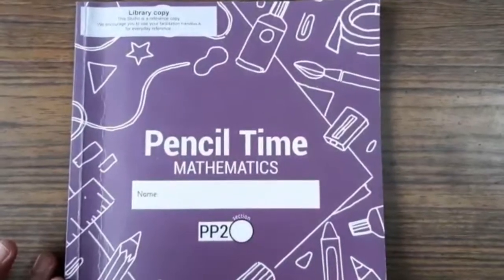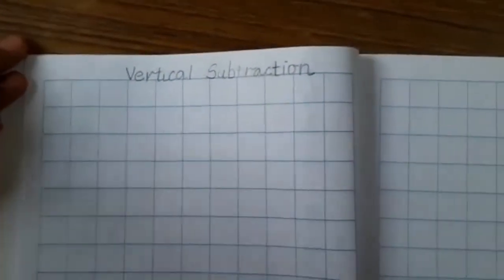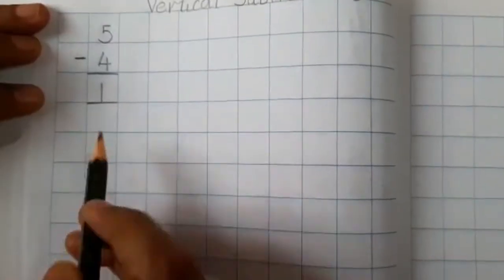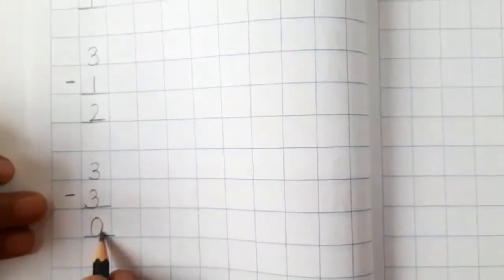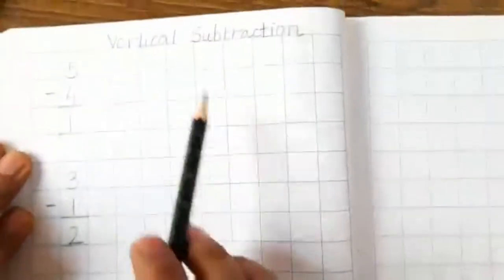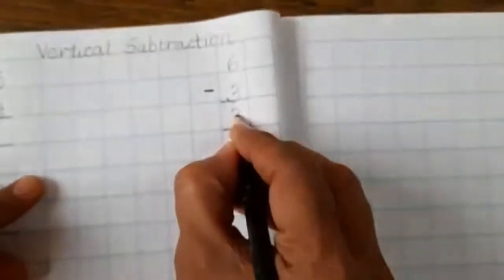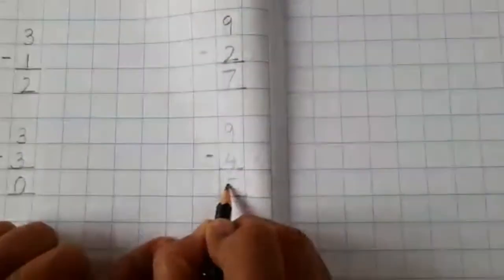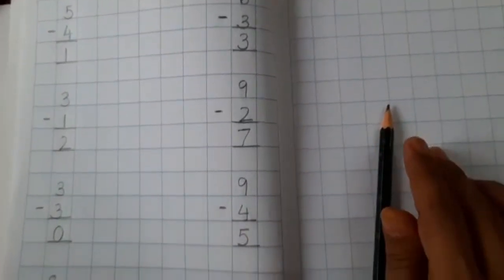The Orbis School - Sr KG - Mathematics - Vertical Subtraction - Part 2